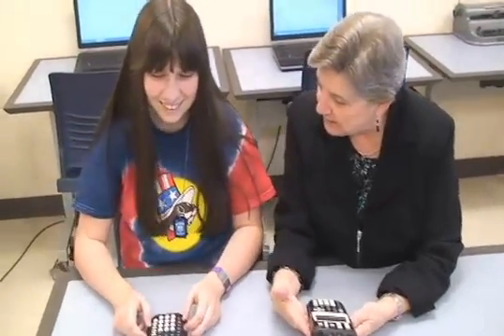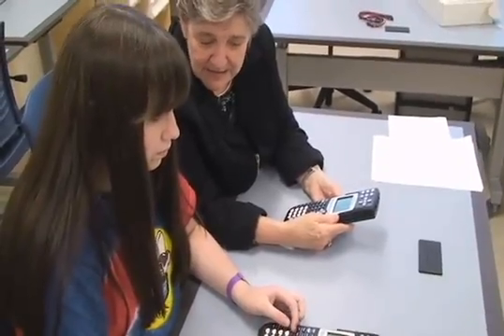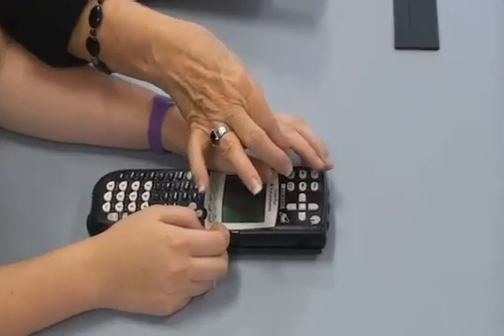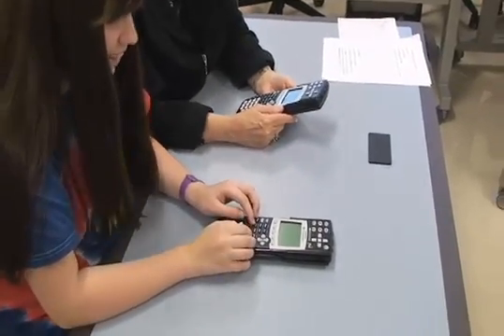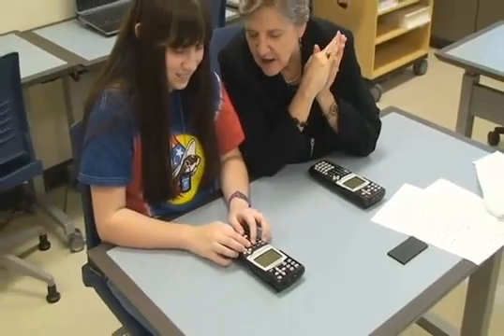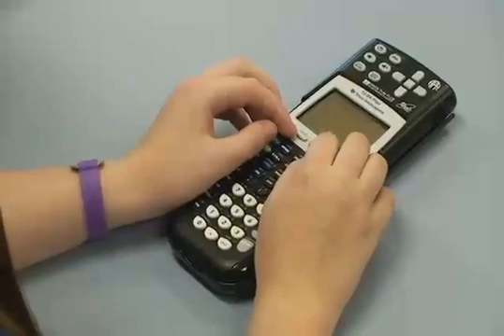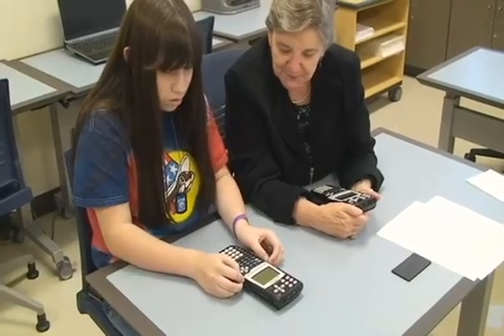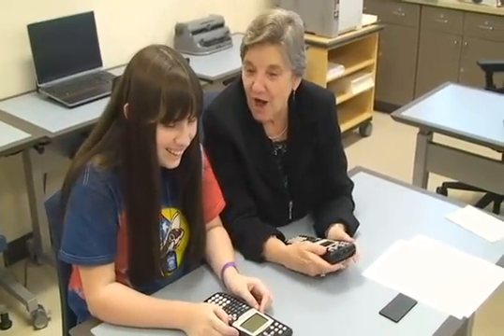Orion TI-84 Plus Talking Graphing Calculator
Susan Osterhaus presents various functions of the Orion TI-84 Plus Talking Graphing Calculator in a one on one student demonstration.